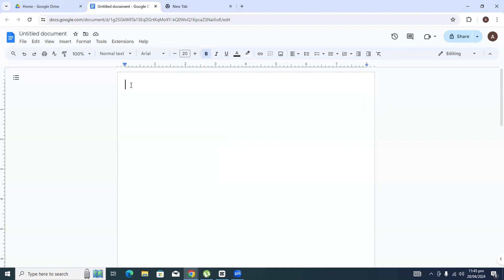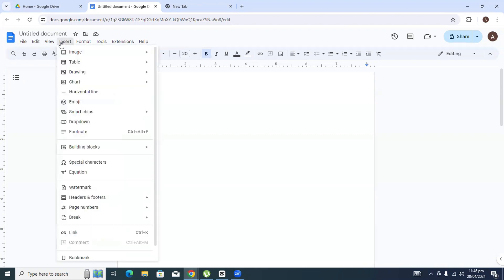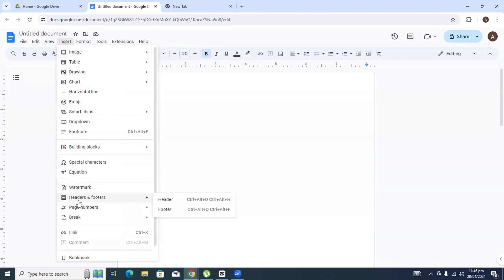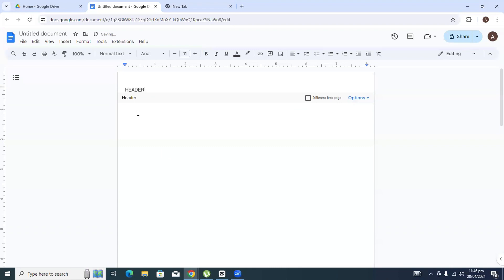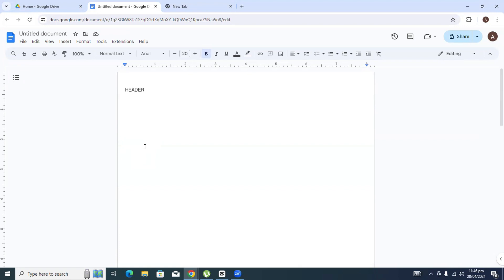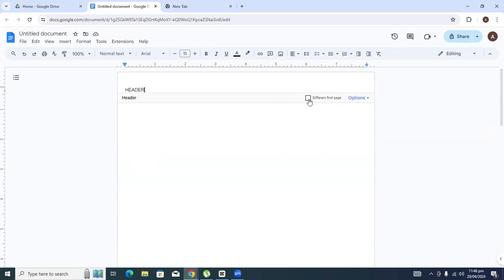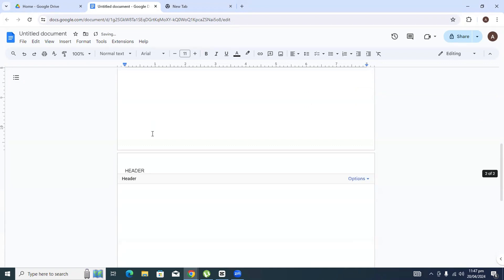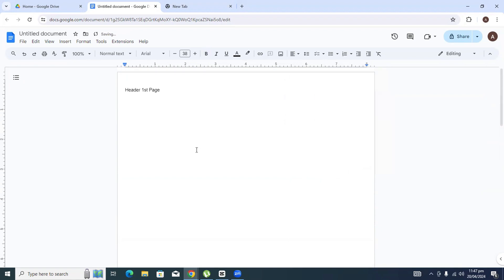How to Put Header on First Page Only - Google Docs (Quick & Simple)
Need to add a header on the first page only in Google Docs? In this video tutorial, I'll guide you through the steps to do just that. Although Google Docs doesn't offer a direct feature to control header visibility on specific pages, there are simple techniques you can use to achieve this. This tutorial is perfect for creating a unique cover page or adding special information to the first page only.

In this video, you will learn:

How to create a header in Google Docs.
How to set it to appear only on the first page.
Workarounds to ensure the rest of your document remains header-free.
Tips for maintaining document layout and formatting.
This tutorial is for students, educators, professionals, and anyone using Google Docs to create documents with unique first-page headers.

Materials/Tools:

Google Docs
A document with multiple pages

Resources & Links:

Google Docs
Google Workspace Support
Additional Information:
If you have questions or suggestions for future videos, leave them in the comments section below.